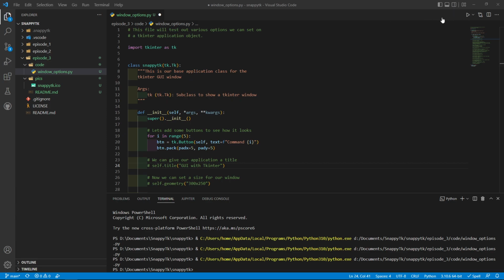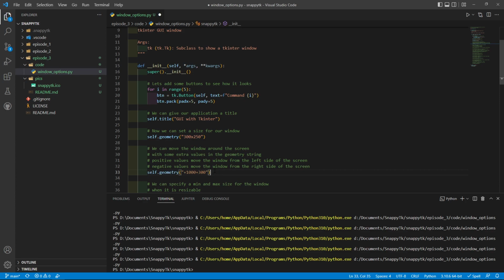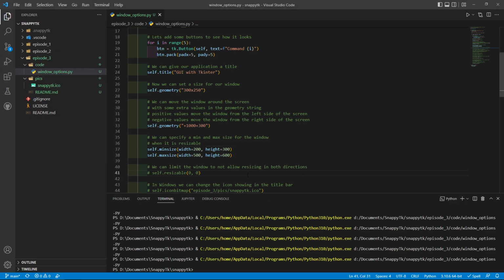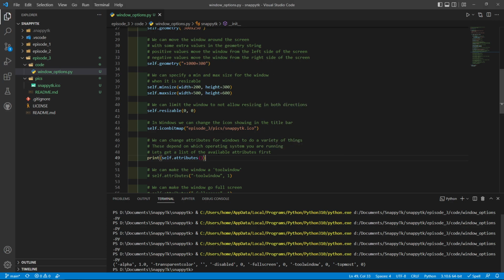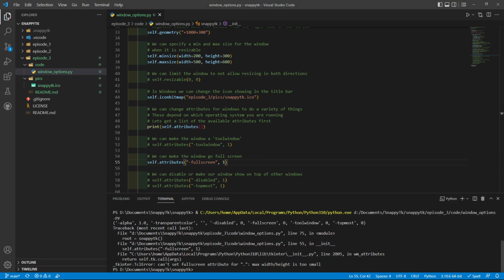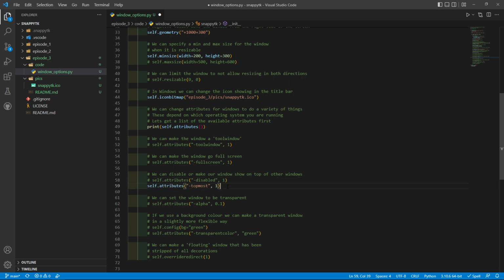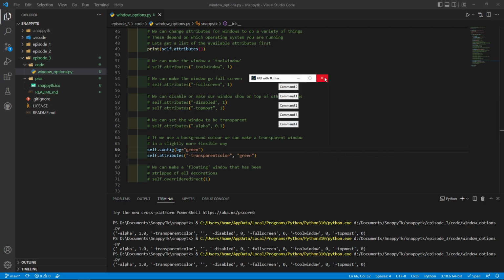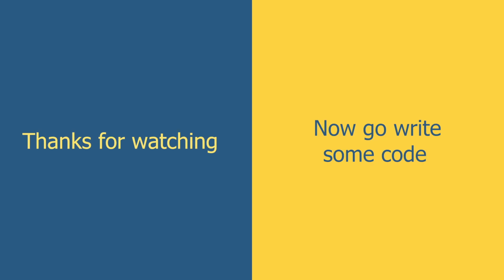Snappy Tkinter Episode 3: Configuring Tkinter windows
Tkinter can make for some interesting options if you want to build your own simple software. Take a look at some of the ways you can configure a simple window.